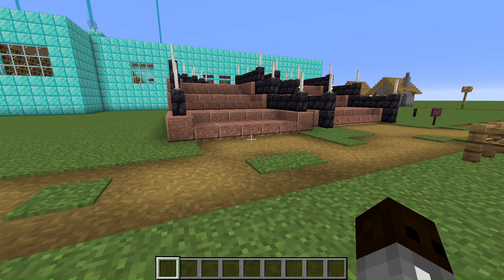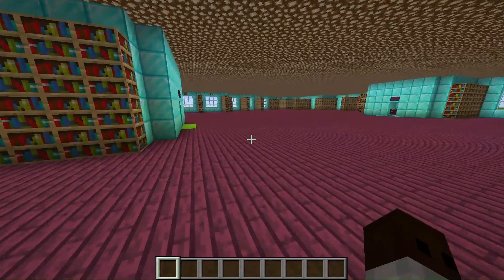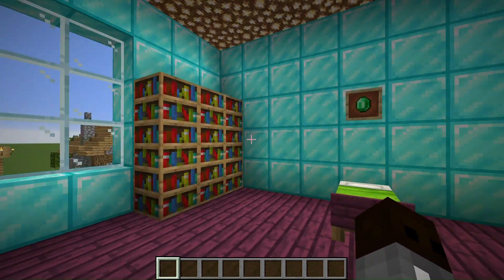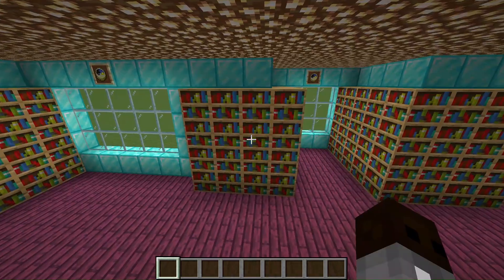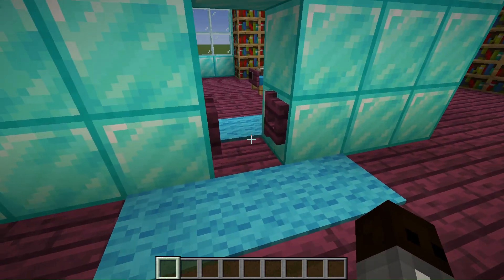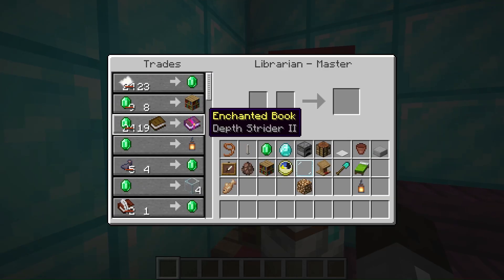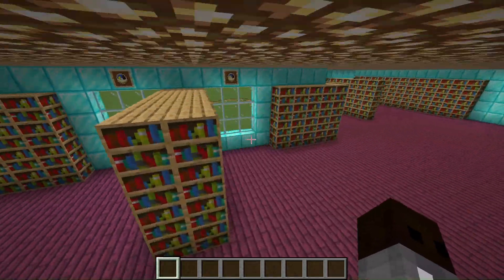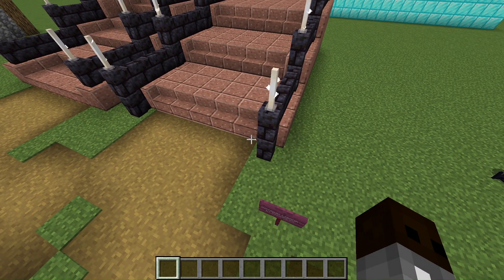Diamond Library Tour.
Hello gamers, welcome back to another video! I appreciate all the love and support!

In this video, I give you guys a tour of the BRAND NEW DIAMOND LIBRARY! I hope you enjoy this video!

== NOTES ==
- This is my first Minecraft video in a while.
- As of posting this video, it is eight days until my 20th birthday.
- Also as of posting this video, Game 1 between the Vancouver Canucks and Edmonton Oilers will be at 7:00 PM PDT.

== LINKS ==
Here are all applicable links that are able to be grabbed.

== CHAPTERS ==
0:00 - Intro.
0:30 - Diamond Library Tour.
1:55 - Outro.